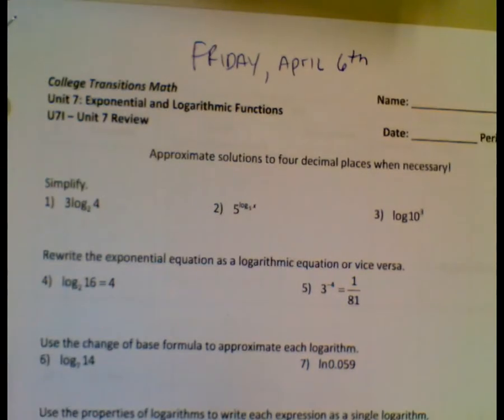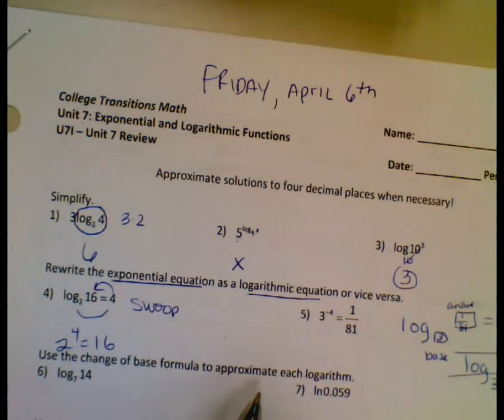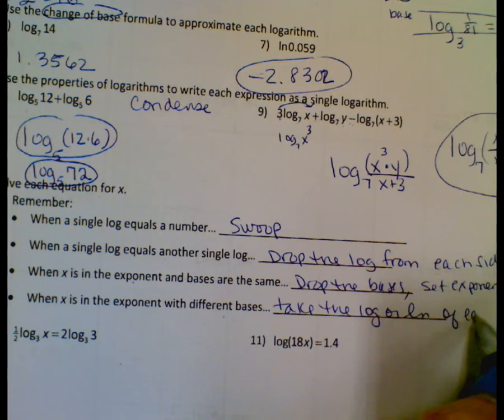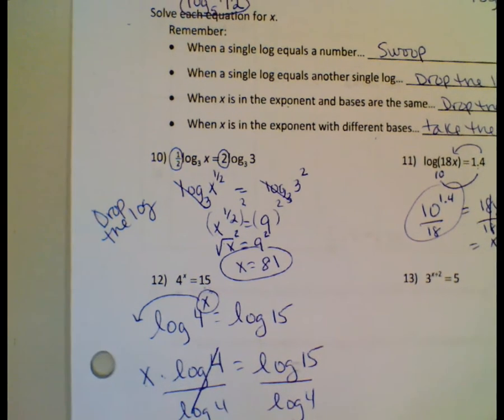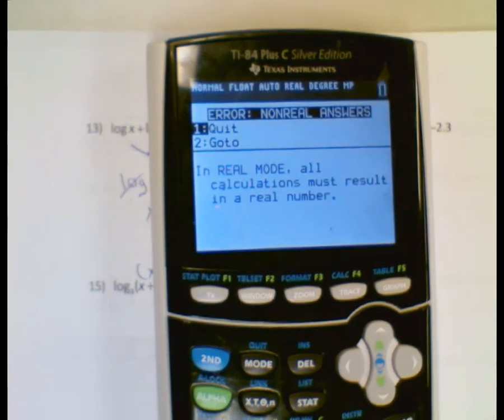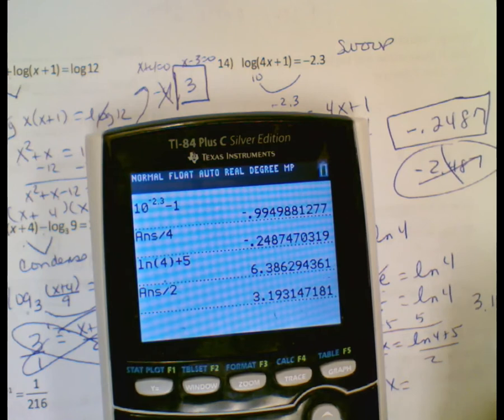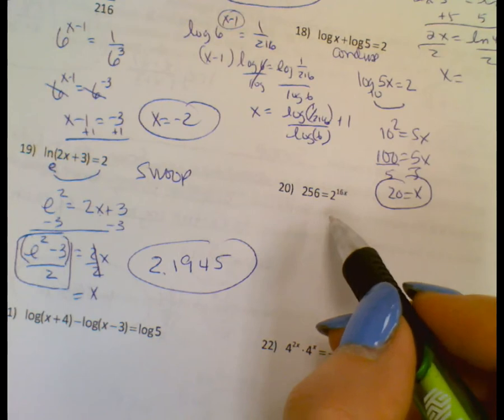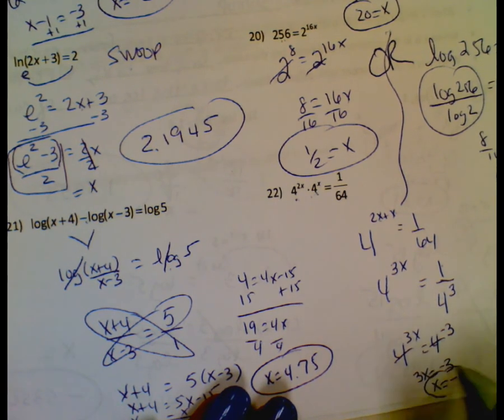U7I review 1st page front and back